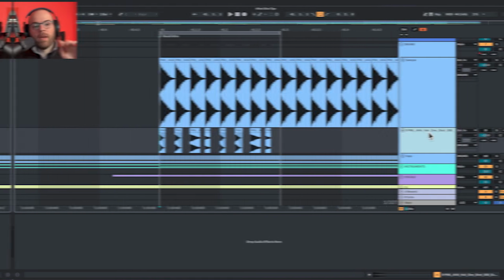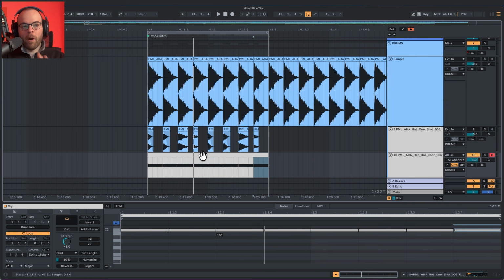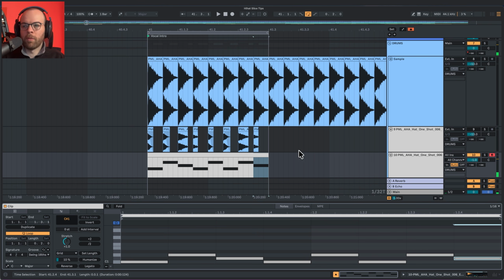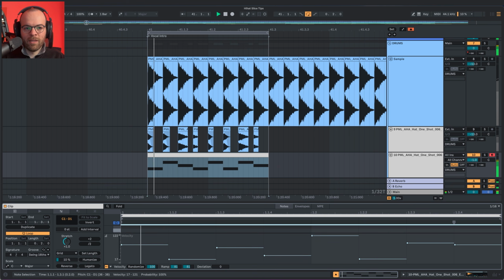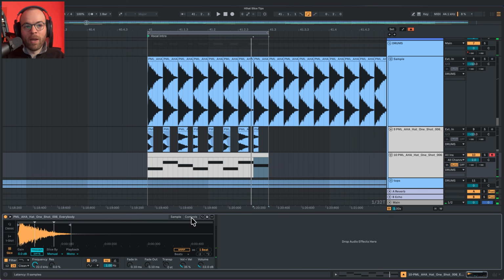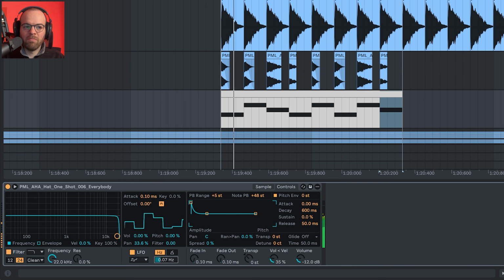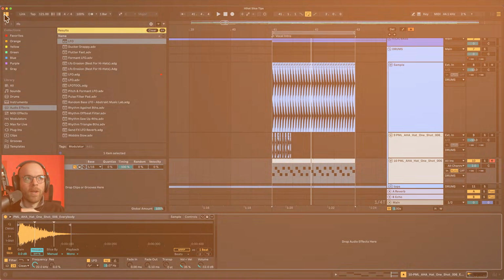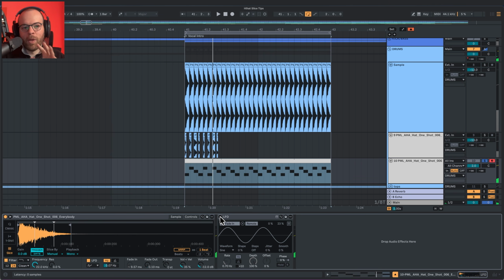The Secret to Better Hi-Hats (Ableton Simpler Hack)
⏰ Timecodes
00:00 Intro
00:28 Sample based method
01:20 Simpler method
02:40 Randomiser
03:45 LFO modulation

BUNDLES

🎛️ SOUND PACKS 🎛️

💥 INSPIRATION 💥